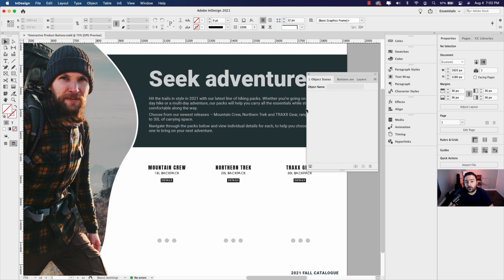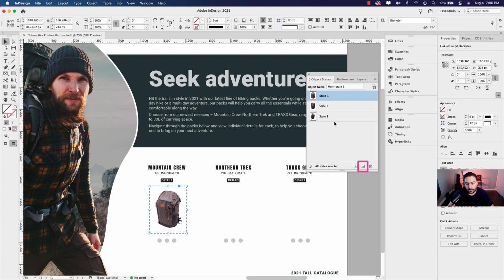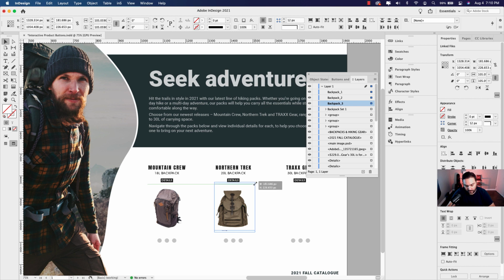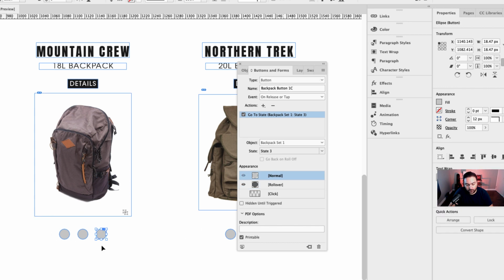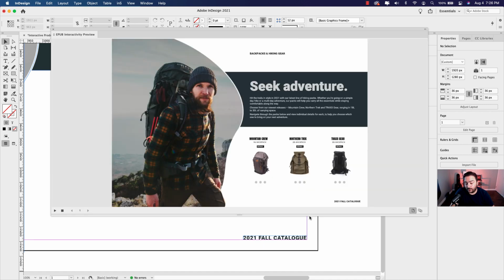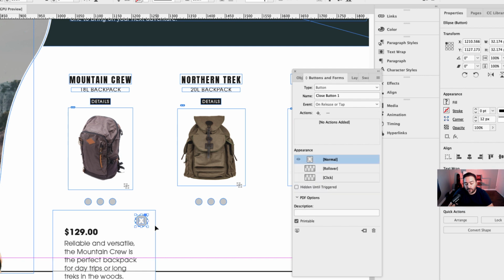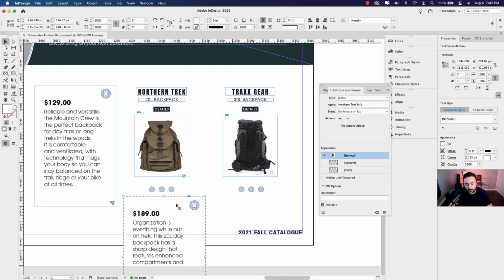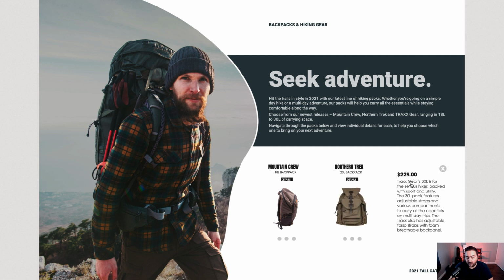Create a digital catalogue layout with interactive product buttons in Adobe InDesign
In this step-by-step Adobe InDesign tutorial, learn how to work with multi-state objects to create buttons that trigger products displayed from different angles in a digital catalogue.

0:00 - Intro
0:25 - Going over panels needed for the lesson
0:54 - Setting up Multi-state Objects to product images
8:37 - Adding Buttons to trigger Multi-state Object product images
15:28 - Setting up pop-out window using Show/Hide Buttons & Forms
24:21 - Exporting for EPub (Fixed Layout) viewing
25:37 - Viewing project in Apple Books for desktop
26:04 - Outro